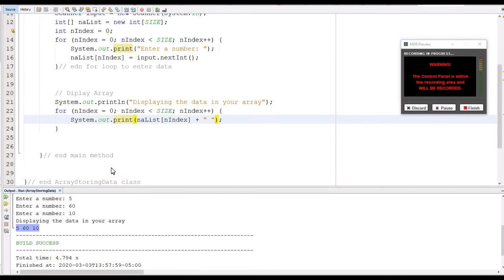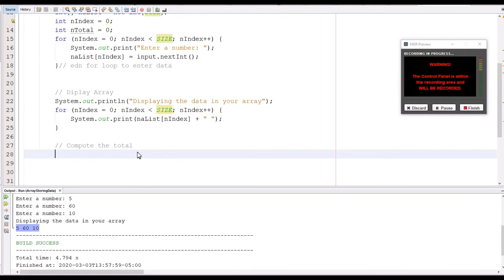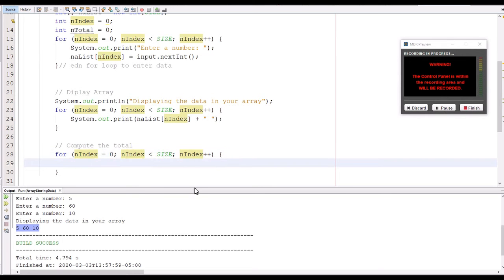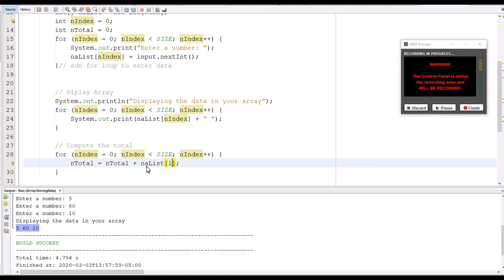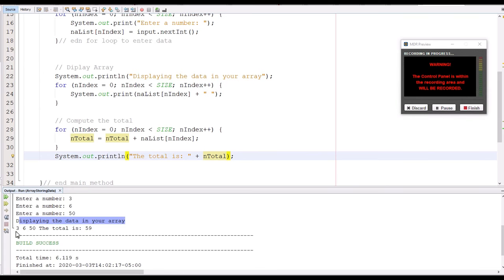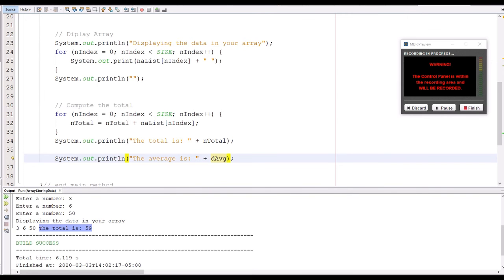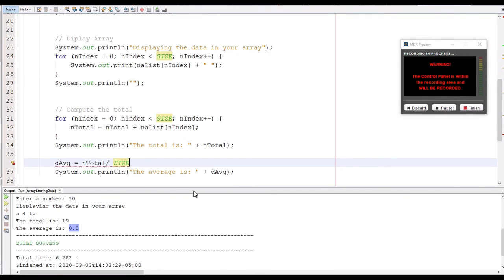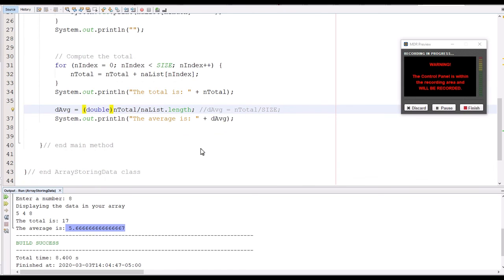Array: Computing average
Learn how to use a for loop to sum the elements of an array and then compute the average.